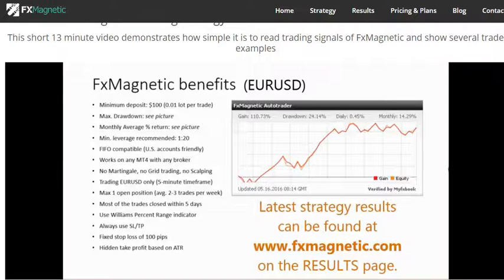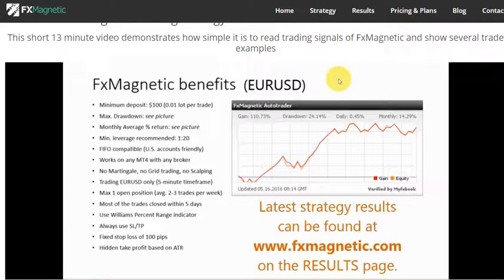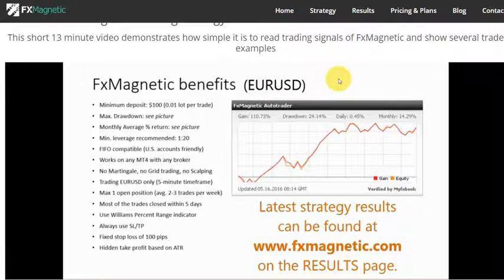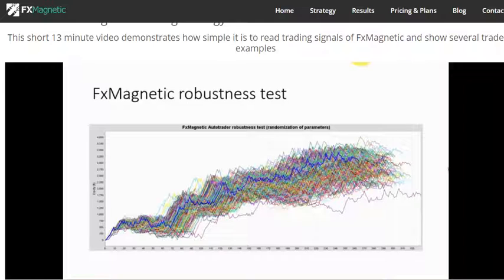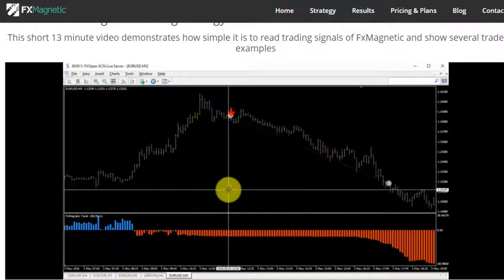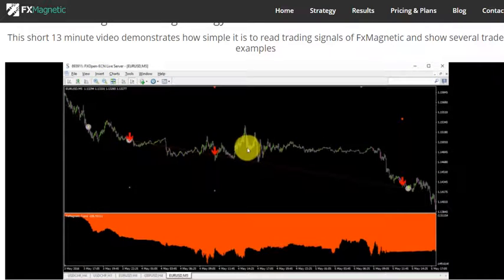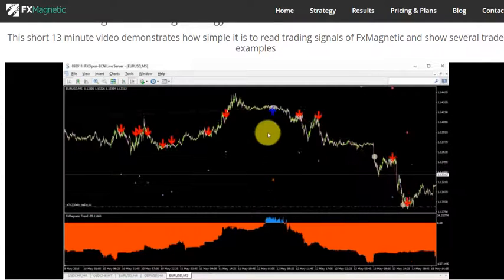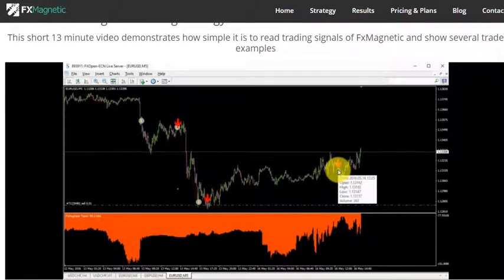Manual Forex Trading Strategy Fxmagnetic Indicator Pack For Eur/Usd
About FxMagnetic Trading Strategy
The FxMagnetic trading strategy is primarily trading only EURUSD pairs with an emphasis on swing trading. The strategy is designed in such a way that it can be used even on a small $100 USD accounts with the position size of 0.01 (micro lot). Although for safer trading it is recommended to start with $200 and 0.01 position size. Regardless of your account deposit you can easily calculate low-risk position size for entry by dividing your account’s available equity size by 20,000.

Example #1: If your account size is $1,000 then your low-risk position size should be 1000 / 20000 = 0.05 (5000 units).

Example #2: If your account size is $10,000 then your low-risk position size should be 10000 / 20000 = 0.5 (50,000 units).

The emphasis of the FxMagnetic investment strategy is to provide consistent returns for investors, irrespective of the general economic climate. Its trading strategy logic is based on Larry Williams’ dynamic technical indicator, which determines whether the market is overbought/oversold. Positions for entry are suggested after analyzing a combination of Williams’ indicator levels and their correlation between the currency pair. This then identifies opportunities to buy or sell at under and or overvalued levels. Trade exits are determined at the time of an entry through the careful analysis of said indicators. Fixed stops are used on all trades, no exceptions whatsoever.

Because of the changing market conditions FxMagnetic is re-optimized every 3 or 6 months and every follower gets updated version of the FxMagnetic.

FxMagnetic proprietary trading algorithm forms the foundation in order to generate unrivaled profits within the Forex market through all market cycles in risk-adjusted fashion.

Software&Setvices
3D Printing
Anti Adware / Spyware
Background Investigations
Communications
Developer Tools
Digital Photos
Drivers
Education
Foreign Exchange Investing
General
Graphic Design
Hosting
Internet Tools
MP3 & Audio
Networking
Operating Systems
Other Investment Software
Personal Finance
Productivity
Registry Cleaners
Reverse Phone Lookup
Screensavers & Wallpaper
Security
System Optimization
Utilities
Web Design